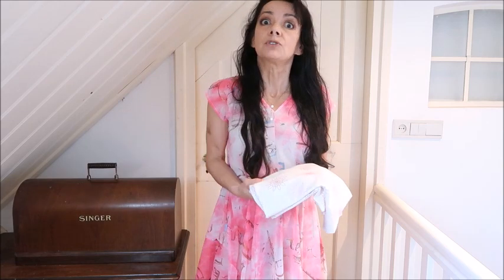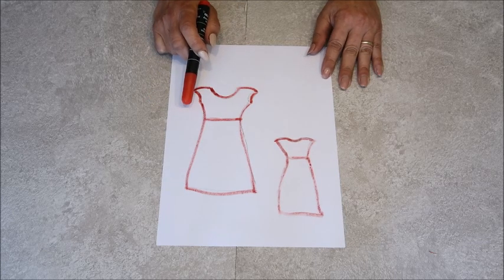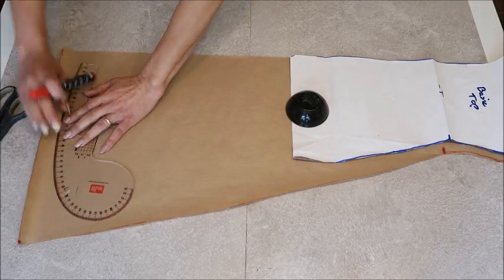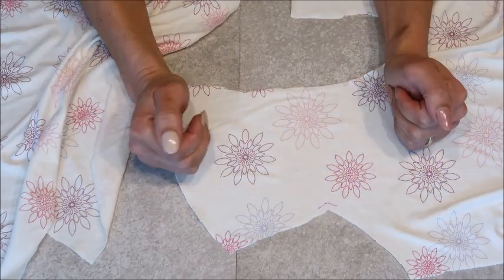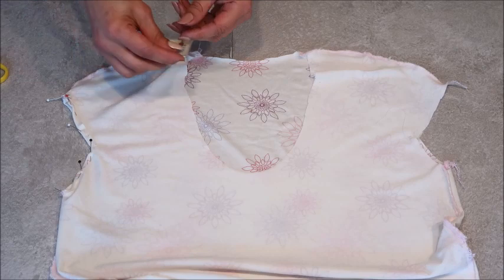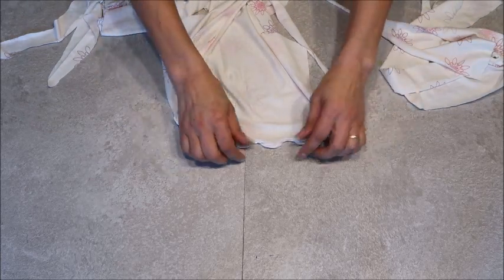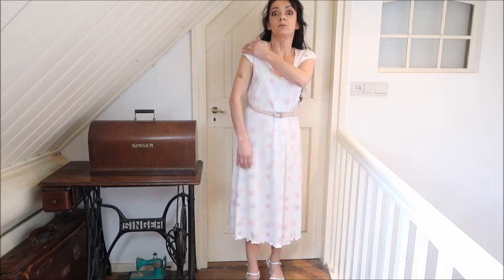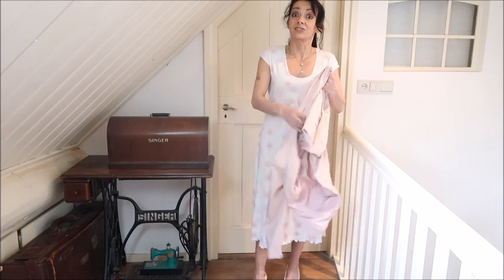DIY a 2 parts easy dress!! And 4 styling tips !!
This dress is very easy to make, so very good for beginners !

🎼 Crimson Fly by Huma-Huma Genre and Mood: Pop + Bright.

👩❤️Hello everyone ! I am a selfmade fashion-designer with over 40 years of experience  and a certified fashion-stylist ! On this channel we will recreate clothes we see in the shops ! I give sewing classes in which I teach you how to make a pattern, how to sew and some fabric knowledge. You get FREE basic patterns that you make in your own sizing and in each video we make new alterations !  If you are a beginner, no problem ! You can do it too ! But also if you are somewhat experienced or very experienced I have many tips and tricks for you how you can make a difficult project a really easy one!  So that sewing is nothing but FUN !
I will do:
~Making swimsuits
Laura 😘

Facebook: Somehow, don’t know why, facebook has dumped me and I can’t get back in. My    page can no longer be found( Creative Cheers of Fashion )

👗 Basic patterns to your own sizing:
( add your seam allowance!)

⭐💡Special tutorials:
Zippers: